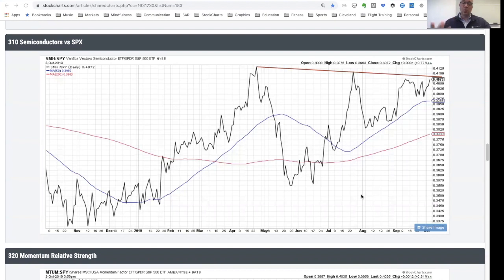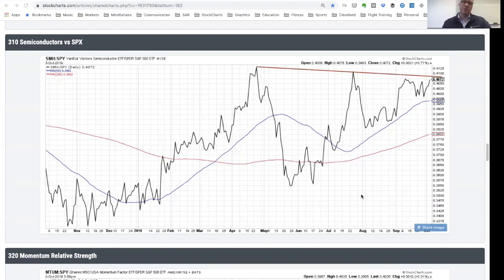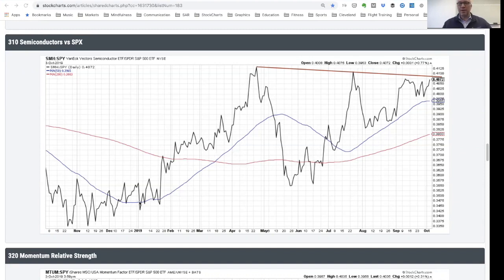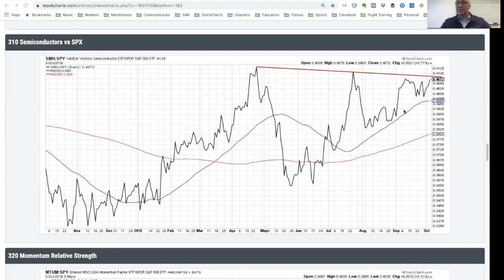One Chart: Semiconductors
From a general standpoint, semiconductors tend to mirror the overall market environment. They tend to do well in a bullish market, and poorly in a bearish market. In this video, I'm examining why it is difficult for the market to do well when semiconductors are underperforming.